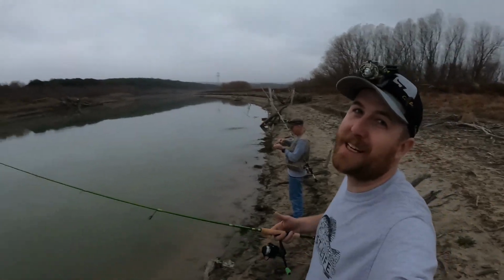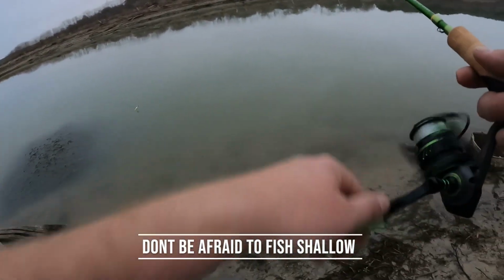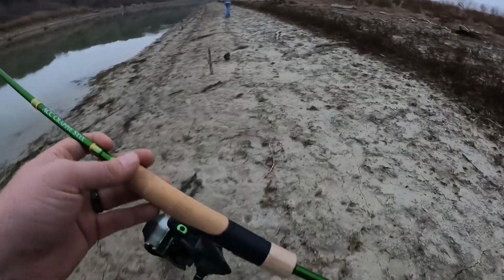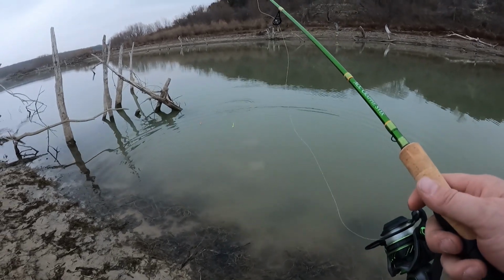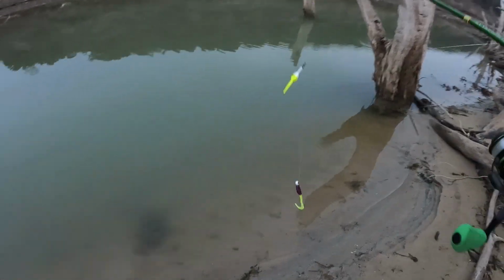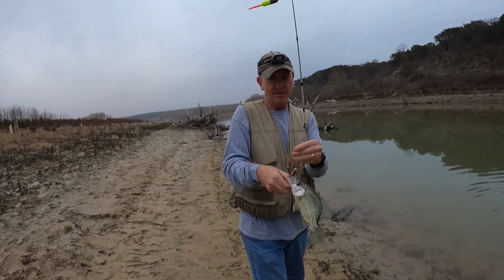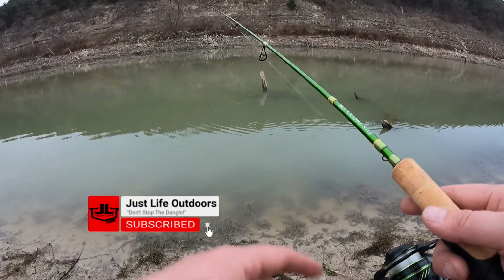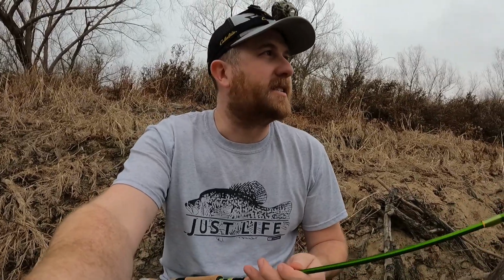Creek CRAPPIE fishing TIPS with NO ELECTRONICS!!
Today we are crappie fishing on the bank using my usual jig and bobber setup! I focus on fishing TIPS and TRICKS to help you land more crappie! Finding the crappie can be a daunting task but with these tips I am sure you can locate, and reel in some SLABS!  The rig I used today was a jig and bobber. This rig is one of the most common and most successful when it comes to catching creek crappie! If you want to catch limits on the banks of your local waters use the tips and this rig!  Use this during the cold months and to limit out on pre spawn and spawning crappie!

Join the Just Life community!

Just Life is my story, from here in Texas teaching and helping new outdoorsman get out and enjoy the great outdoors! we are here to help you with the knowledge we have learned over the years of doing things how we know, and with what has worked for us!
While we are not experts, we want to share our journey with you! Also we want to help, learn, and educate however we can.